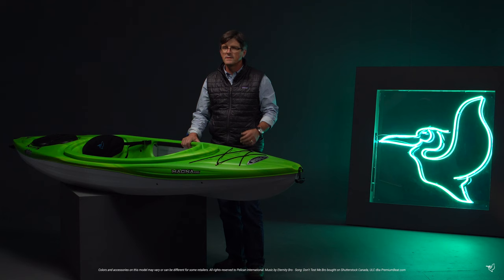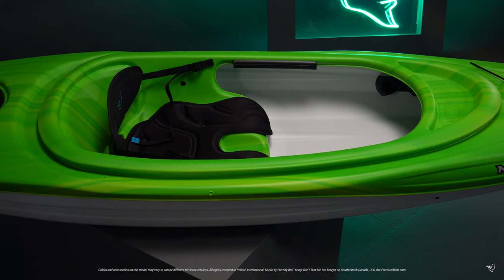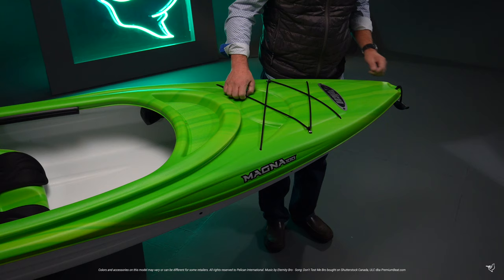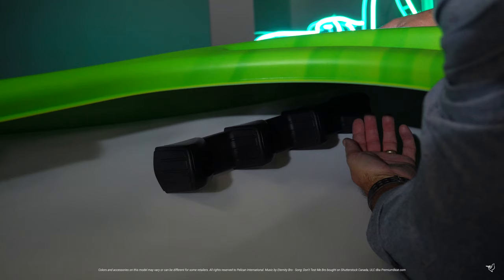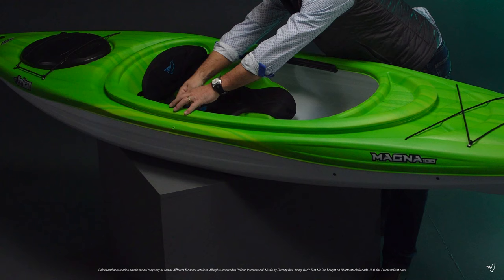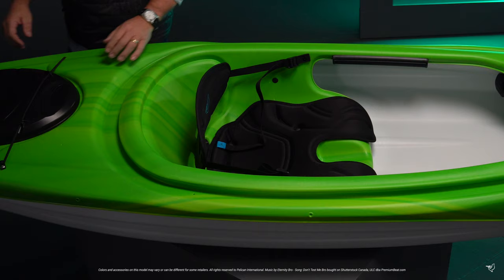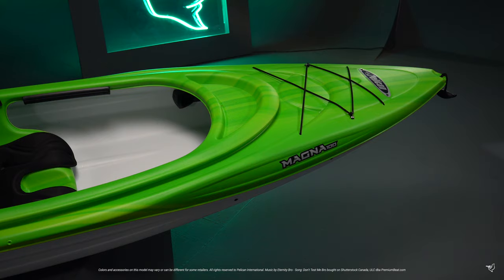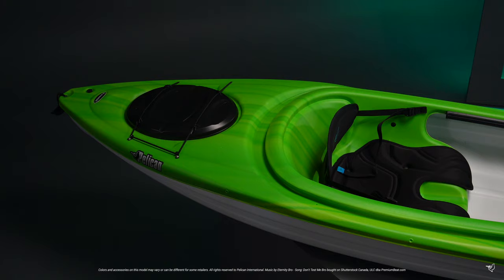Pelican Magna 100 - 2019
The Pelican MAGNA 100 is designed to answer the needs of the most demanding recreational paddlers.

Make sure to share your stories, your photos, and your videos for all of us to see!